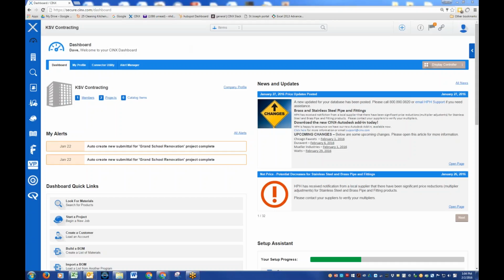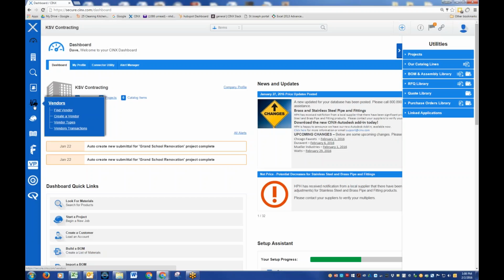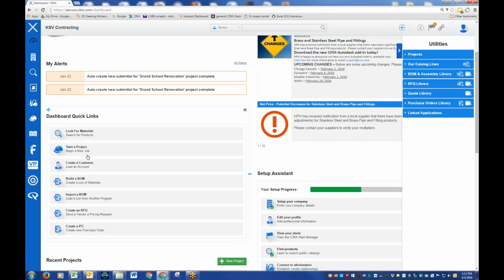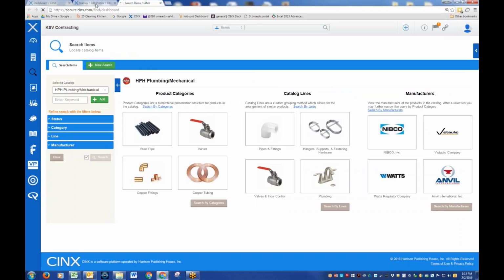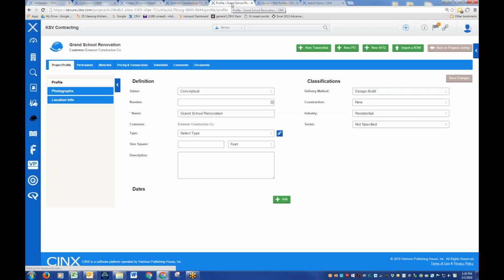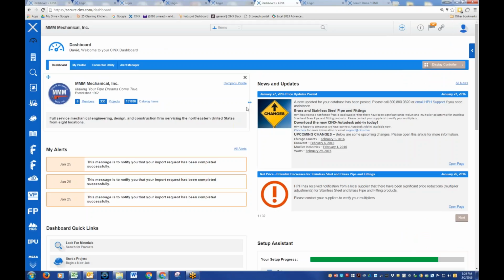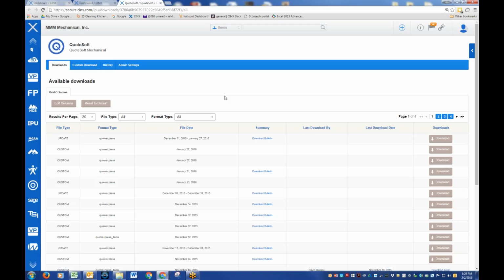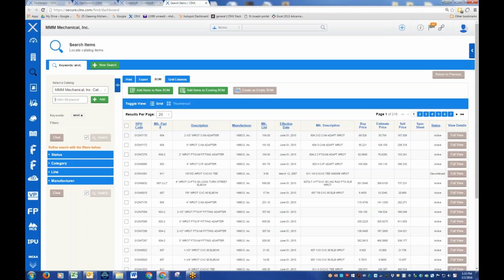The Basics Workshop - February 2, 2016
This workshop will introduce you to setting up your organization, managing users, user rights/roles, as well as organizing your customers, vendors and projects